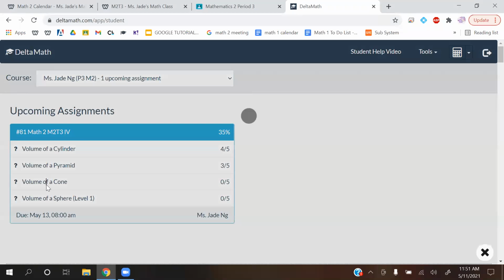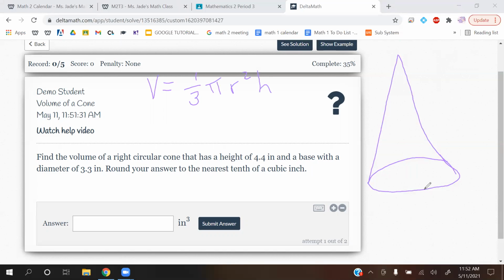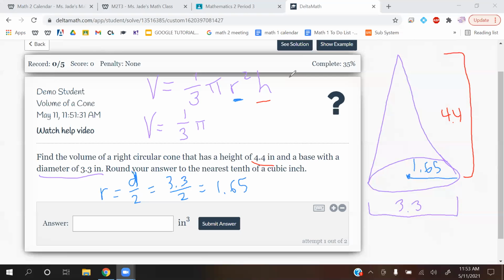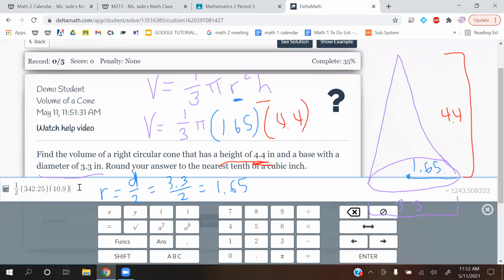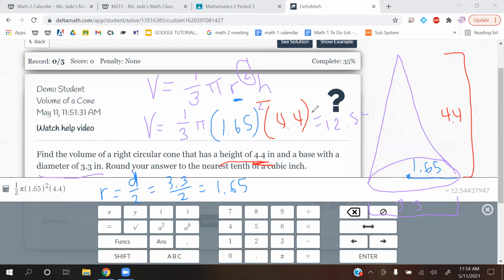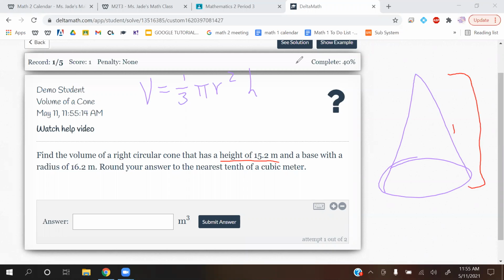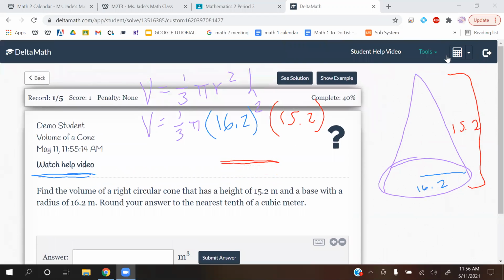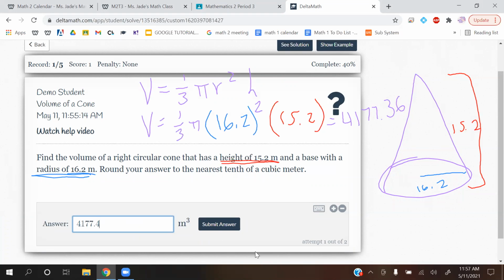M2T3 IV Volume of a Cone